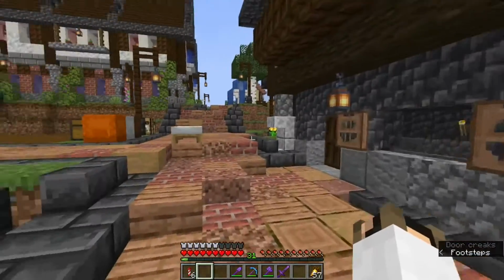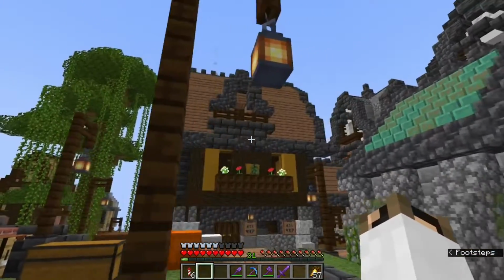The Portal: The Obsidian Order Minecraft 1.18 SMP: Episode 29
Time to revamp the nether portal and start our nether hub designs. Come check it out!

Timelapse Music: 8-Bit Fix and Darkness by Xyperus (Joltzdude139).